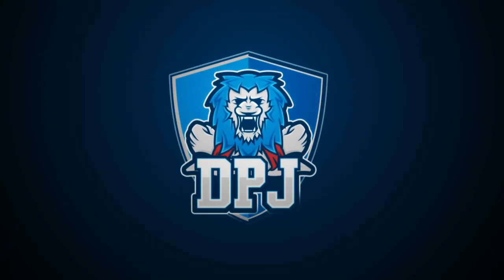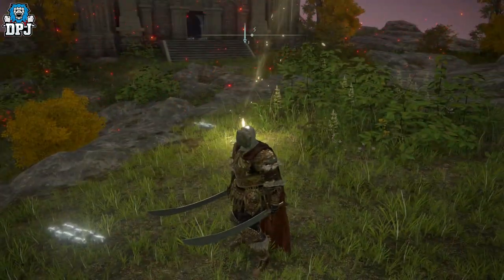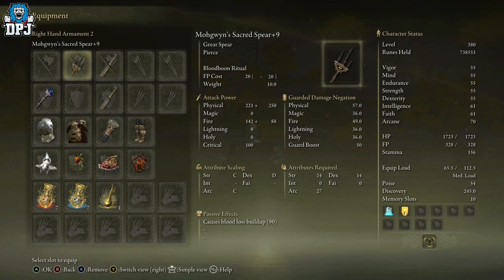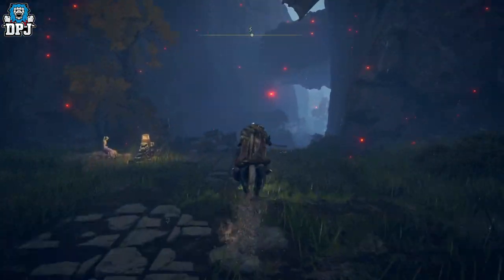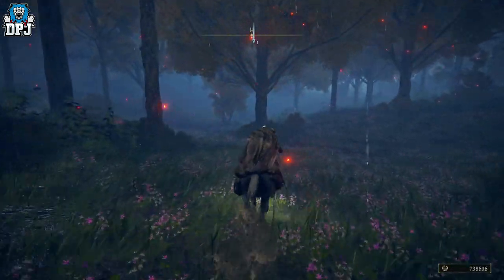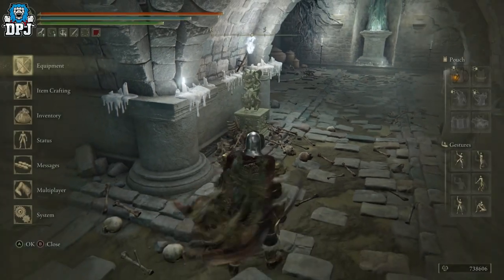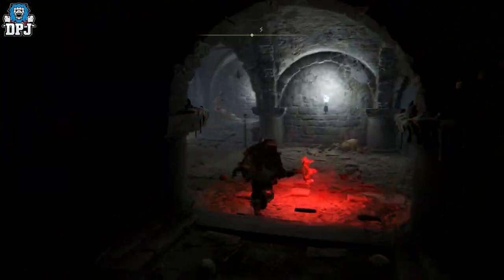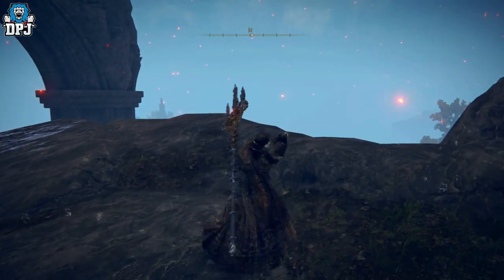I FINALLY FOUND THIS RARE AMAZING CURVED SWORD In Elden Ring - How To Get Grossmesser Guide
Elden Ring Rare Curved Sword, how to get the Grossmesser.

89.4% PLAYERS MISSED THIS RARE AMAZING CURVED SWORD In Elden Ring - How To Get Grossmesser Guide